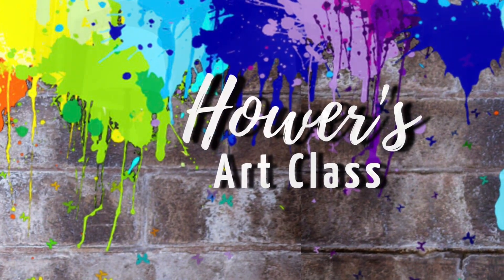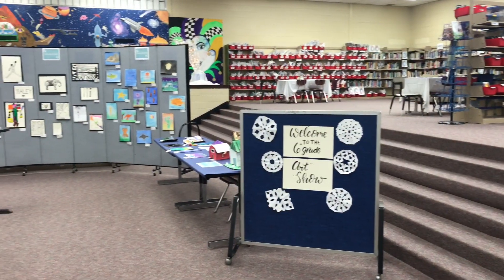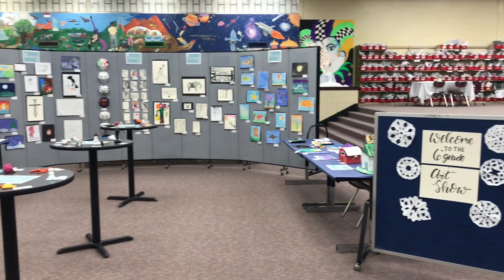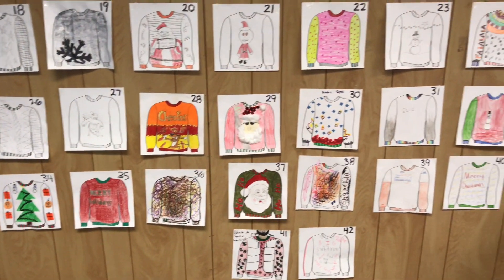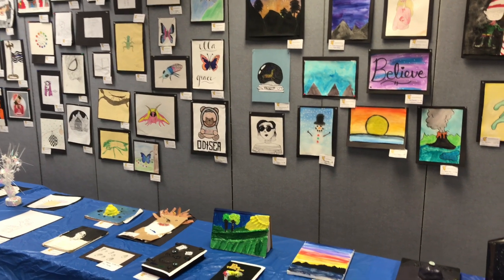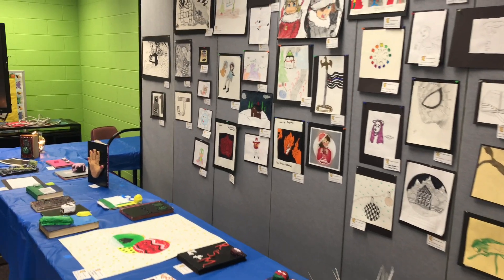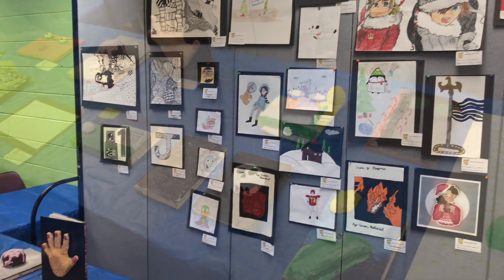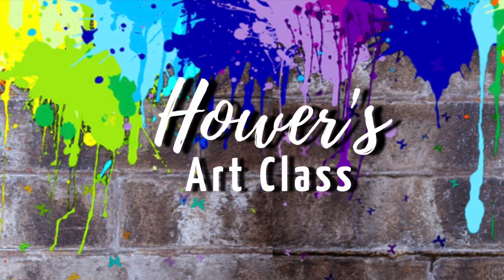Our Winter Art Show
I wanted to show a quick view of what our winter art show looked like before winter break! It was a great time for our 6th and 8th grade students to show off their projects from this past semester!

How I set up my art show
1. have the students use masking tape to mount their flat art on black construction paper
2. print out labels with "Name , medium, and grade" on it
3. Tables set up in the library
4.Have the partitions set up
5. use push pins to mount the flat art on the walls
6. set other artwork on the tables

I had a lot of help from my wonderful husband, the librarian, students, and custodians to make this a reality! We even had a parent donate 4 HUGE cookie platters for the event! I cannot tell you how blessed I am with this school and the people that support our art program!

If you have any questions, PLEASE let me know! Do you have any art show tips?